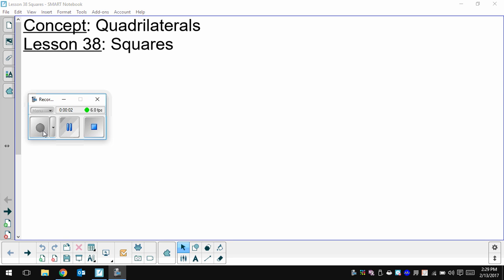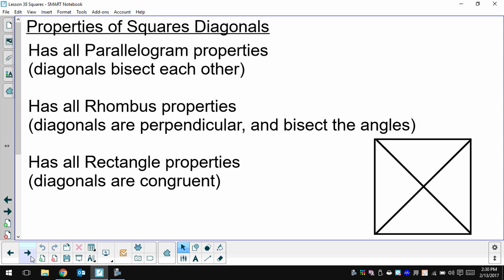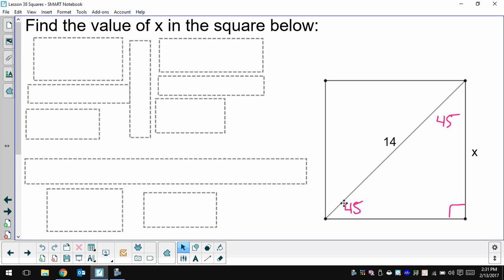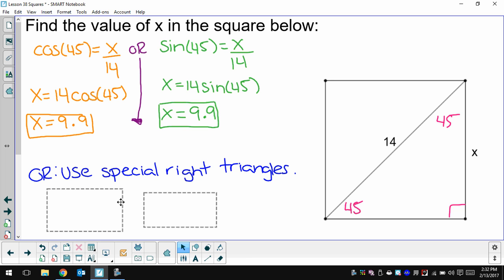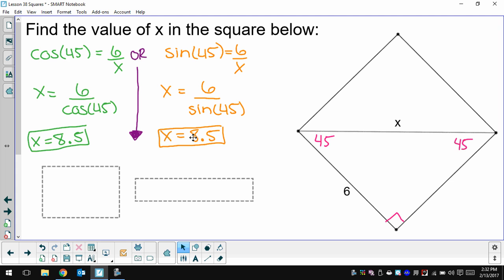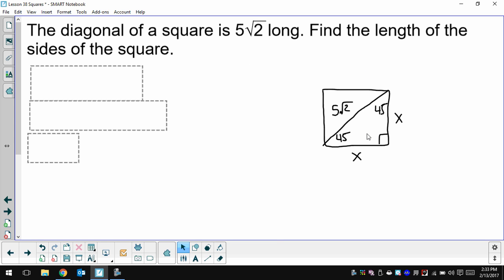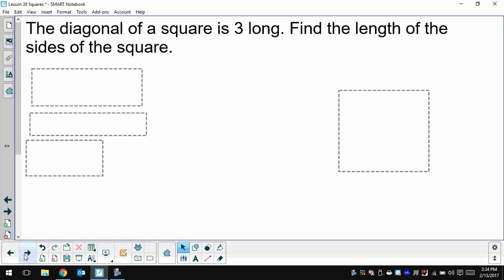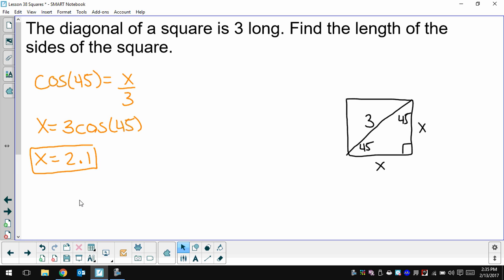Lesson 38 Squares